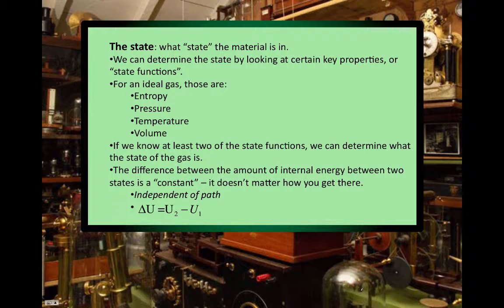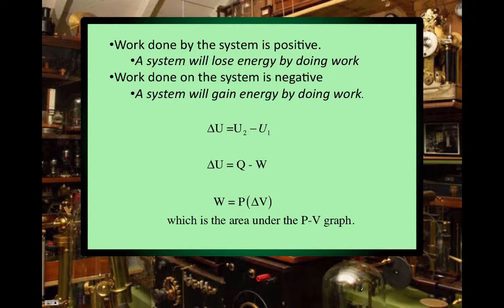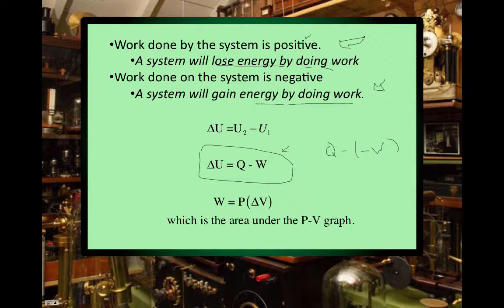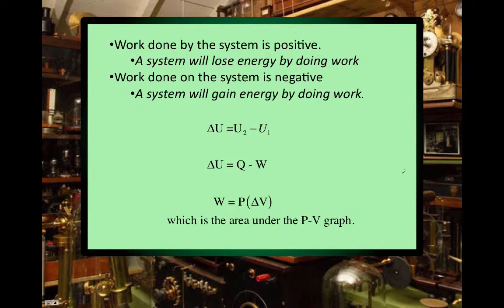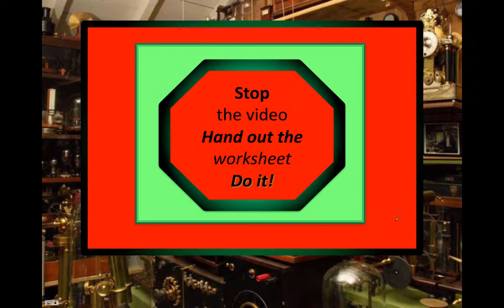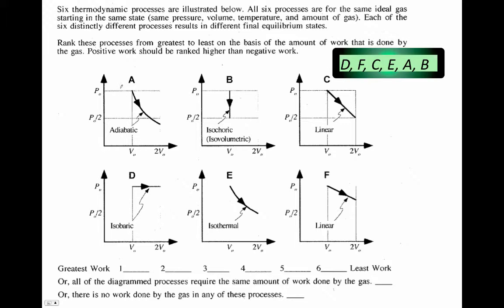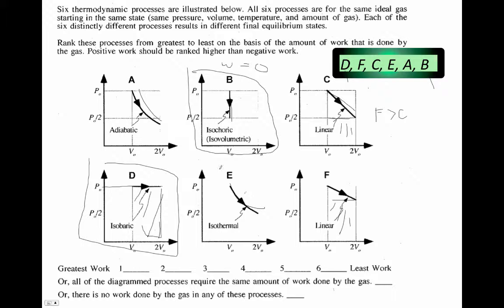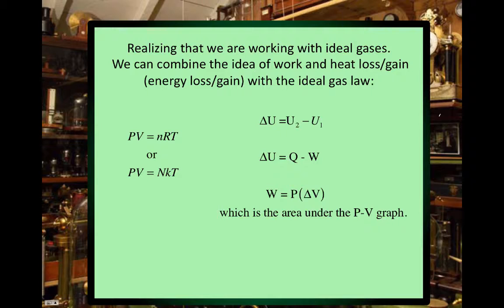Ch 15 Notes 3